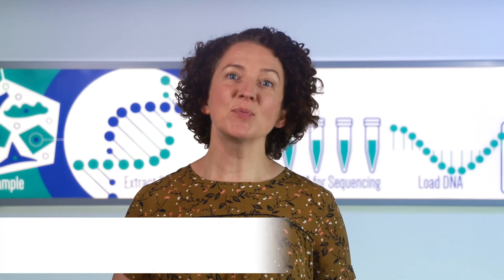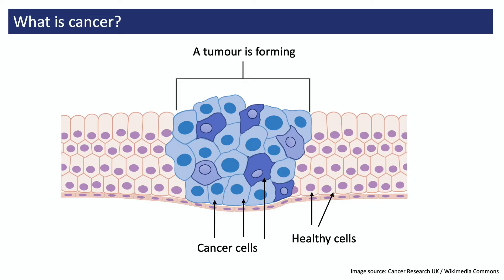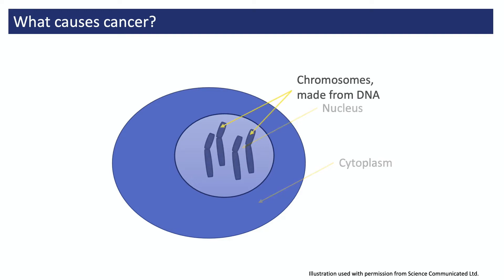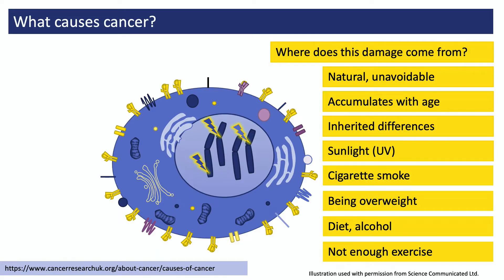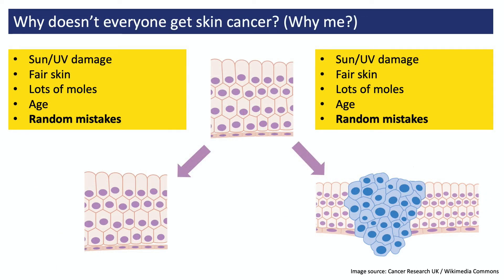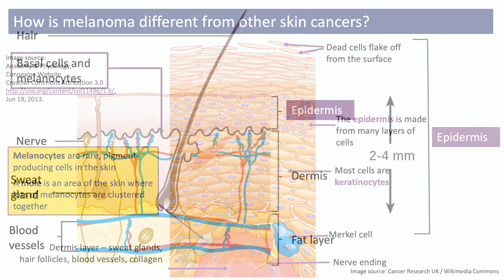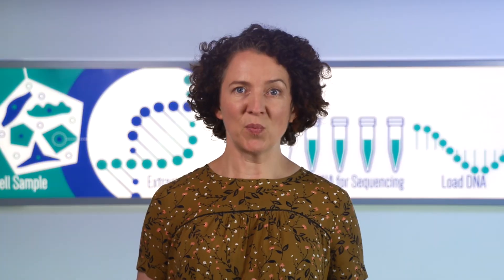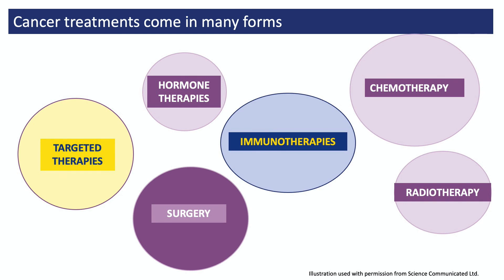What is melanoma skin cancer? (and why have I got it?)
If you've recently been diagnosed with melanoma skin cancer, you may be wondering how this has happened, or why it has happened to you.

In this informative and straightforward video, Dr Elaine Vickers explains how melanoma skin cancer occurs to help you better understand your diagnosis.